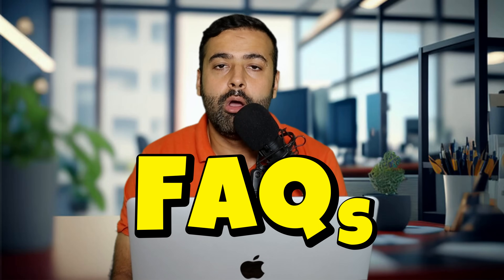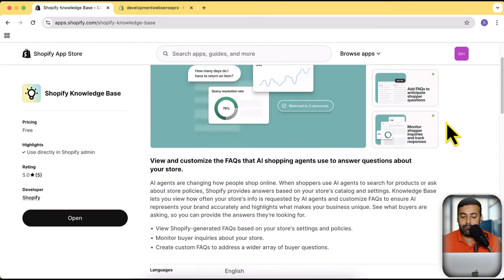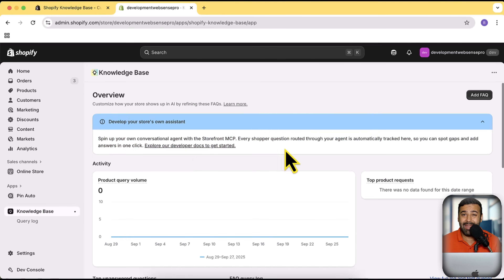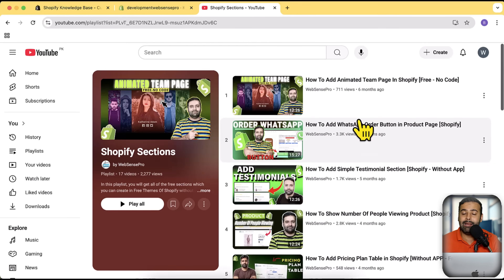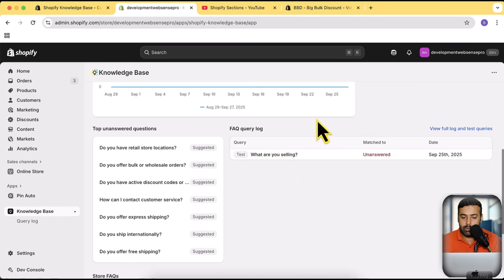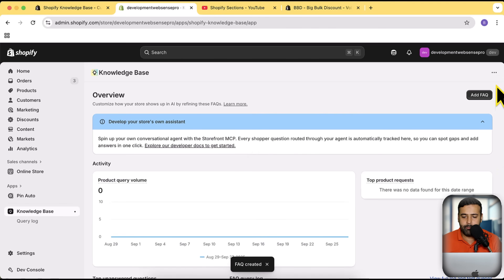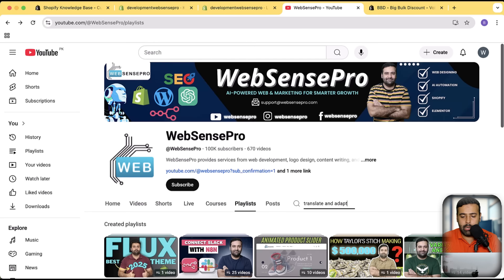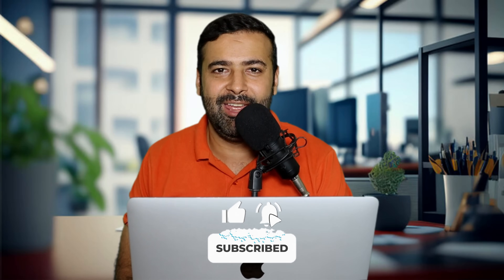[Shopify] How to Get Found by AI Agents (Free APP)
Shopify Knowledge Base APP - Get Found by AI Agents (Free APP)

Is your Shopify store ready for the AI shopping revolution? In this tutorial, you'll learn how to get your products discovered by AI shopping agents using a powerful and FREE Shopify app.

AI agents are changing how customers discover and buy products. If your store isn't optimized, you're missing out on valuable traffic and sales. We'll show you step-by-step how to use the official Shopify Knowledge Base app to make sure your business is accurately represented in AI-powered conversations and searches.

In this guide, you will learn how to:
✅ Automatically generate a Knowledge Base and FAQ page for your store.
✅ Customize your store's facts to feed AI shopping agents the right information.
✅ Prepare your store for the future of e-commerce and voice search.
✅ Analyze your AI search performance to see how customers are finding you.
✅ Improve customer self-service and reduce support tickets.

This is the ultimate guide for any Shopify store owner looking to future-proof their business and stay ahead of the competition.